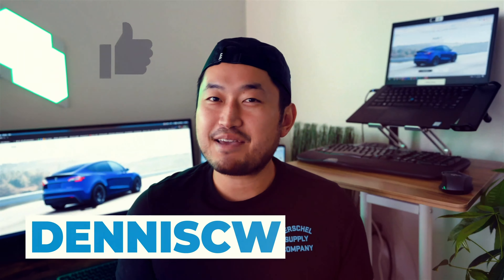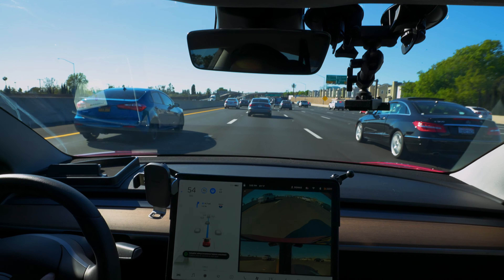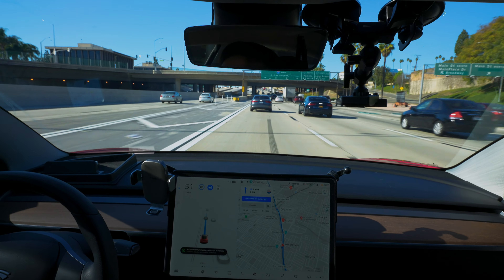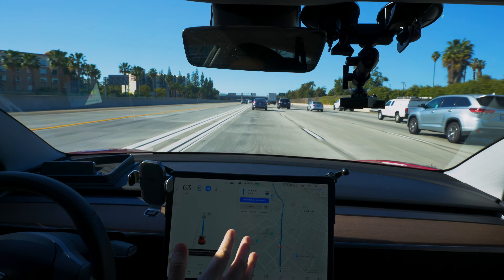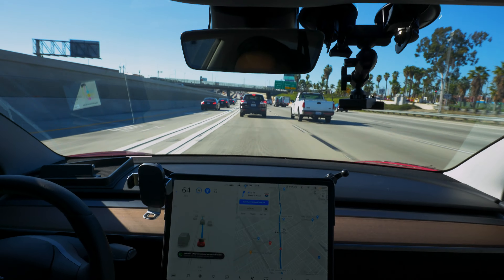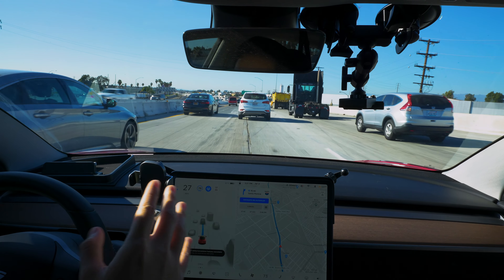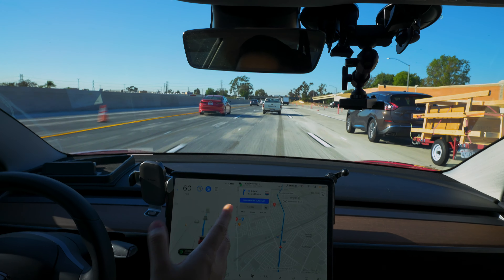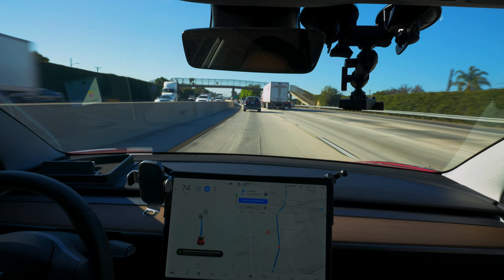Tesla Autopilot RUSH HOUR Traffic | Construction Zone | California